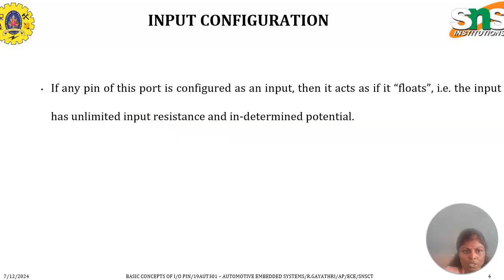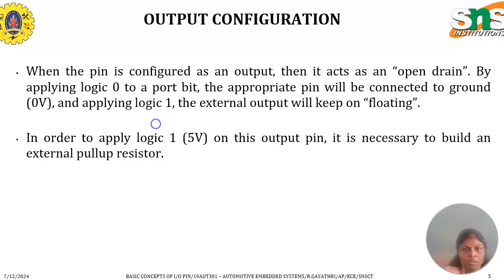BASIC CONCEPTS OF IO PIN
THIS VIDEO PROVIDE INFORMATION ABOUT BASIC CONCEPTS OF INPUT/OUTPUT PIN